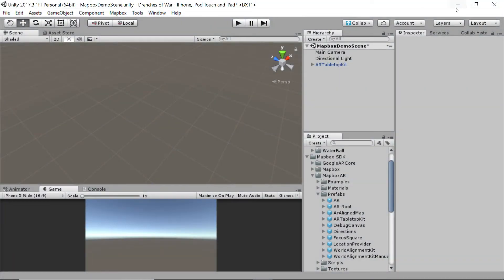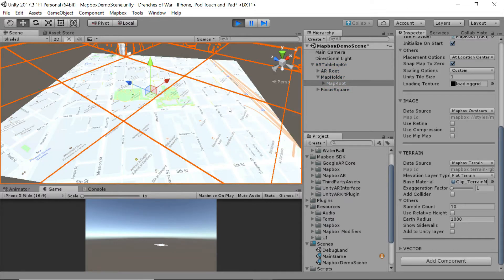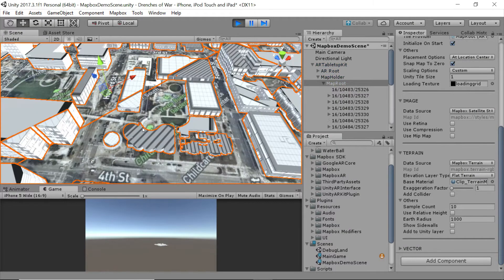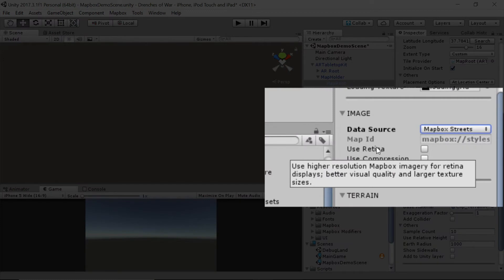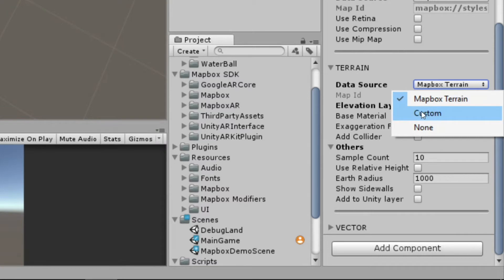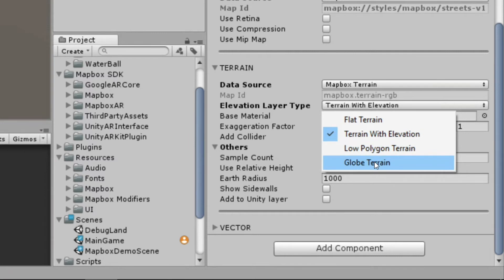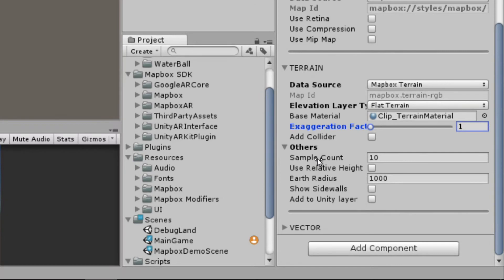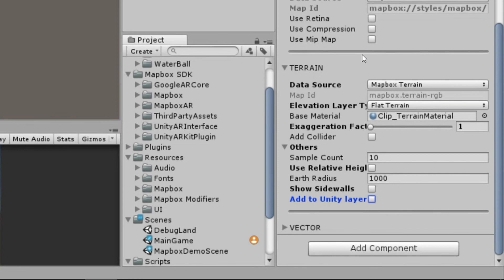Build a Unity 3D game with Mapbox (4/22) Mapbox Image and Terrain Factory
Learn about the Mapbox Image and Terrain Factory.